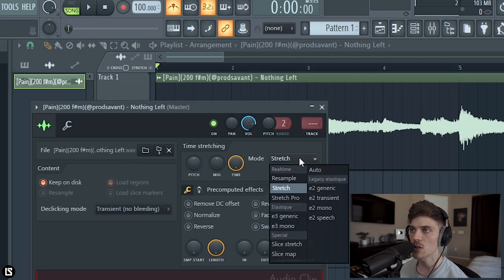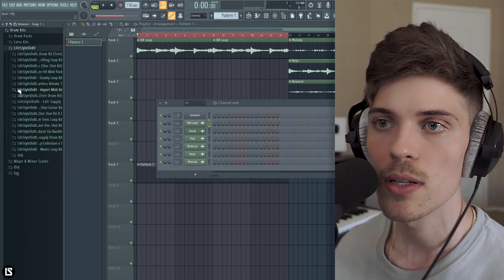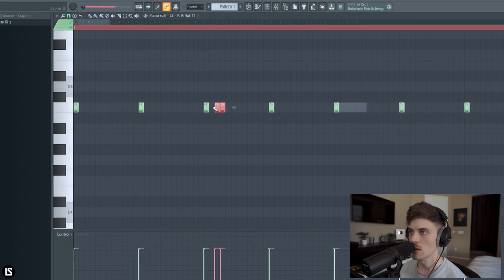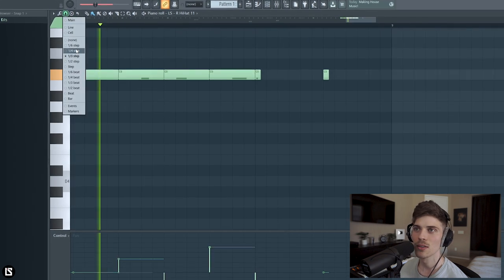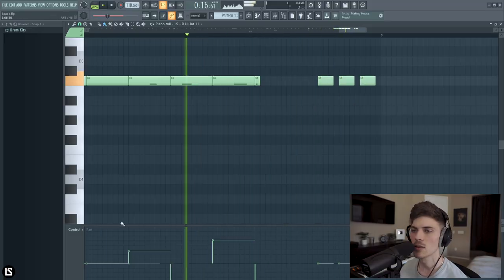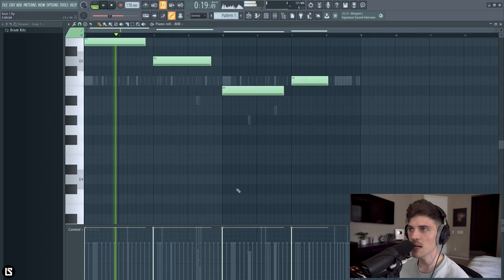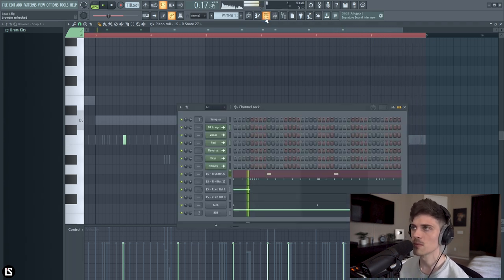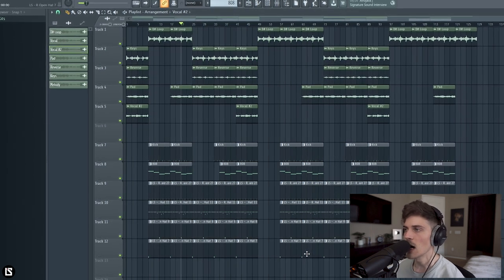Buying A Random Producers Loop Kit And Making A Beat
In this video, I bought a random producer's loop kit and made a beat with it!